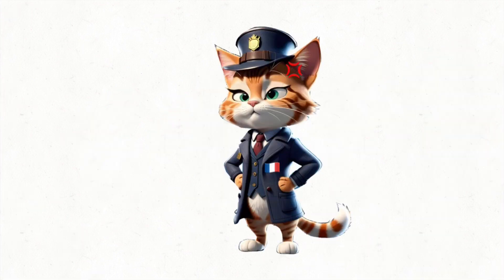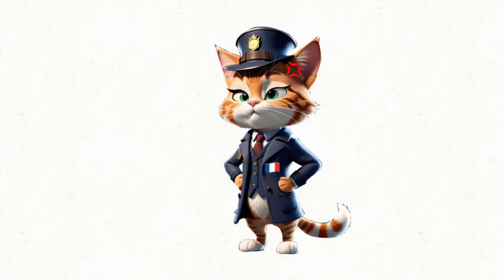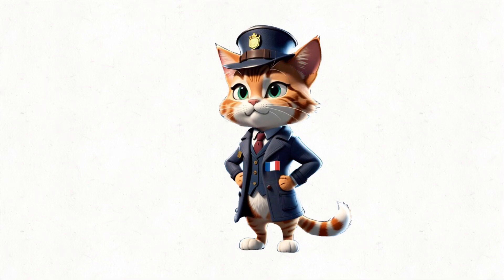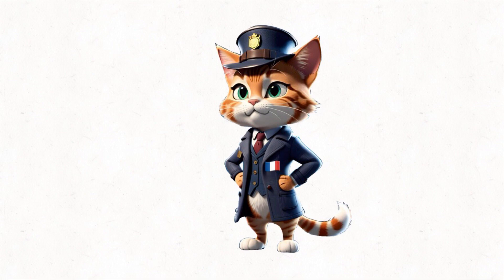Richard’s parents (Anti-Anomius Version) gets arrested and executed Part 13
Stay tuned for part 14 of where Dian ends the live broadcast, Richard’s parents found in hell, celebrating their funeral and Richard reunion with his adopted mother Cat Bee, his adopted stepfather Tigger and his uncle Old Jingle